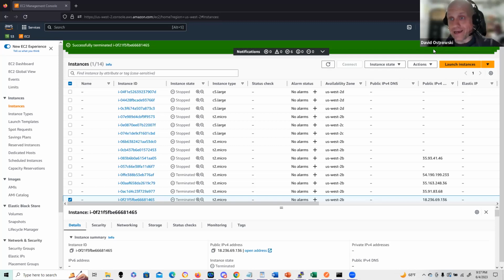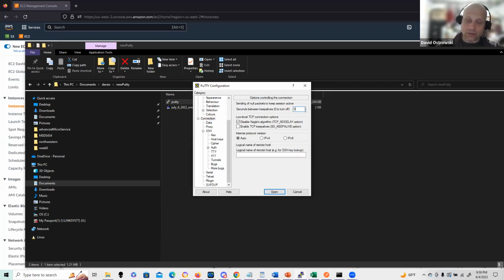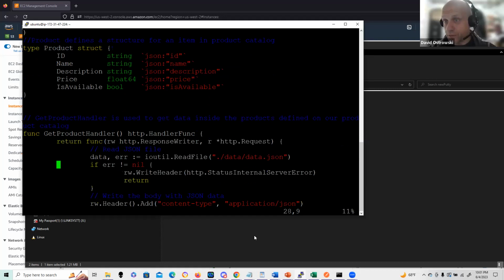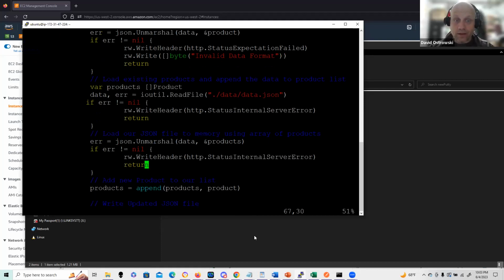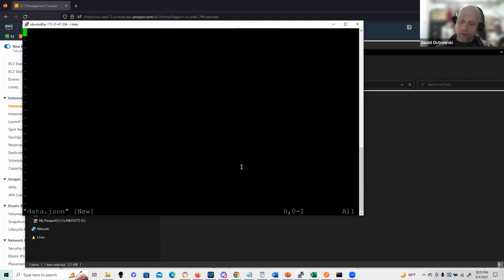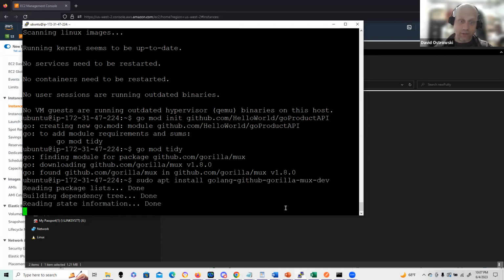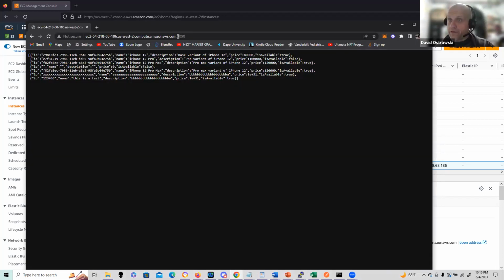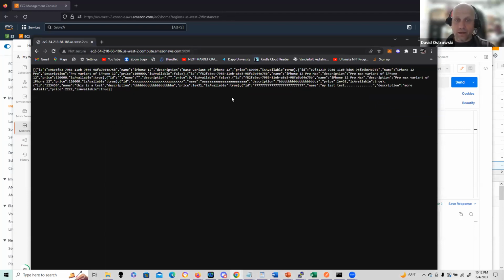Golang REST-based microservice API to read/write JSON data store on AWS EC2